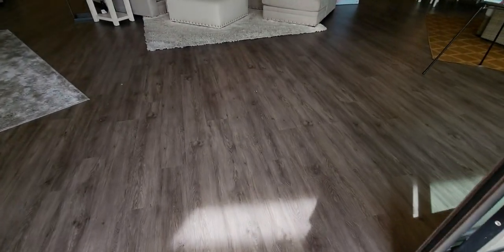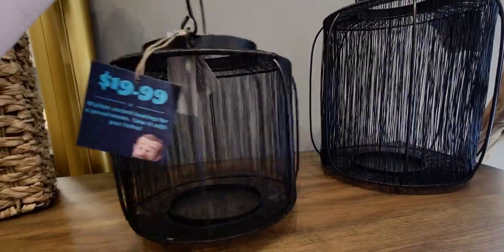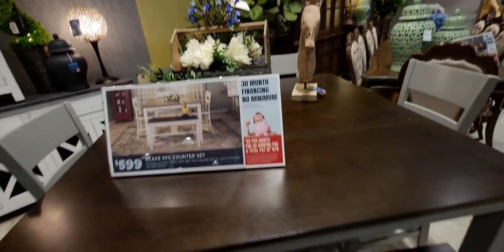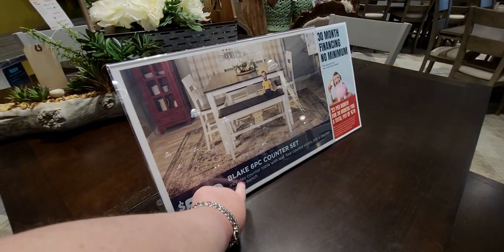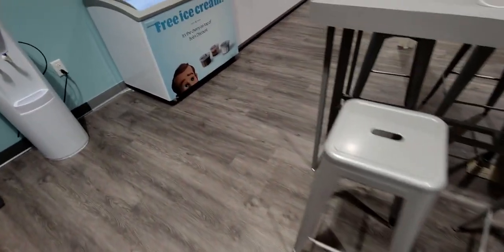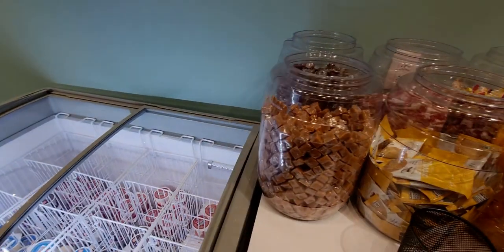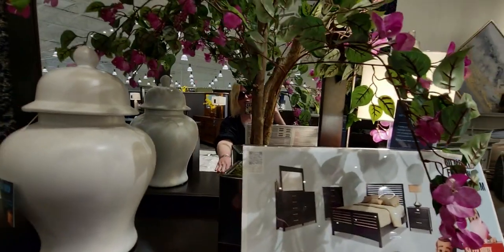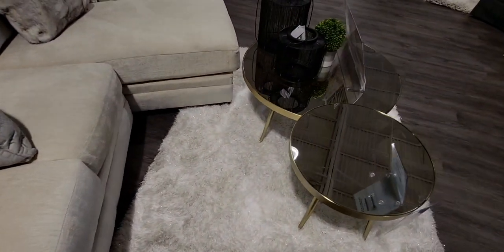BOB'S DISCOUNT FURNITURE | WALK THRU | ELK GROVE, CA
Hi friends, thank you for being here! I hope you enjoy this walk-thru video!
Friend Mail:
MESARASTARR
9105 Bruceville Rd. 1A